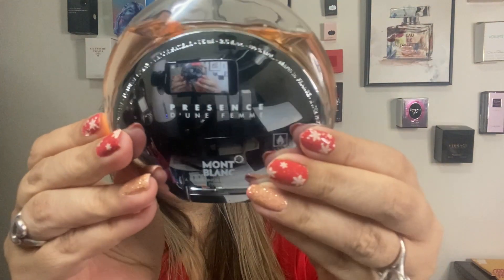Mont blac PRESENCE D’UNE FEMME. ENGLISH / INGLES